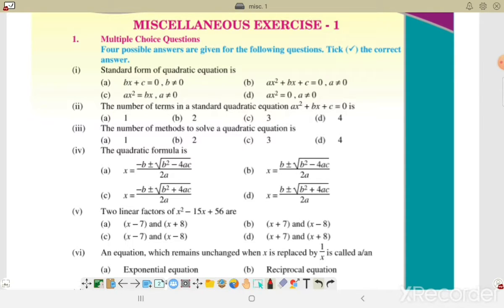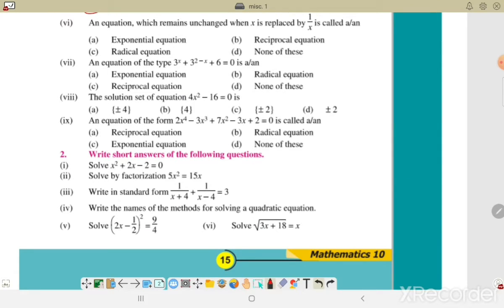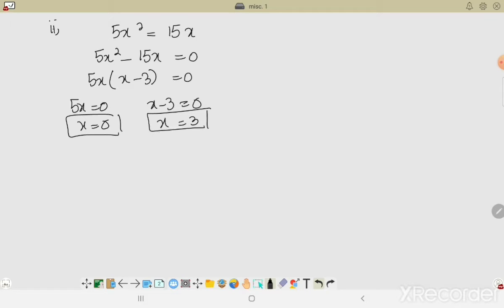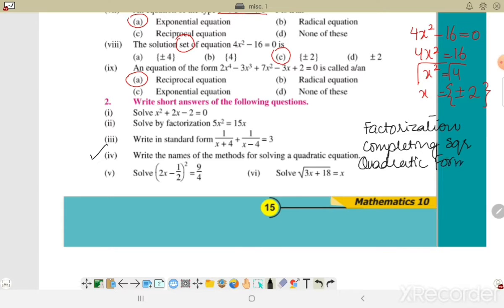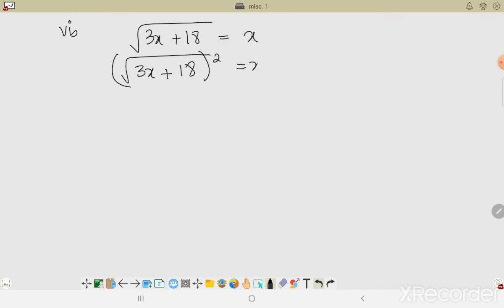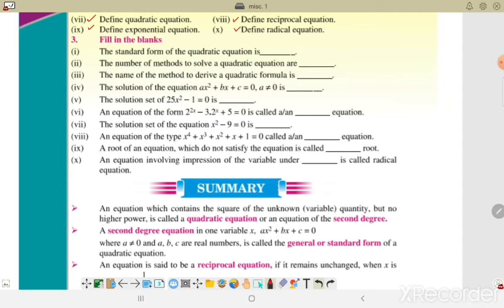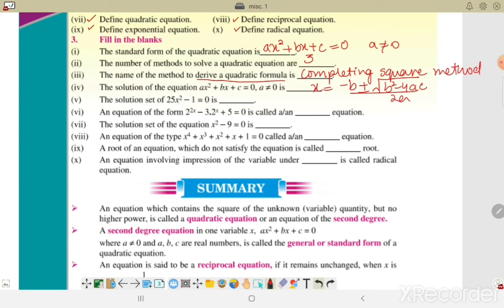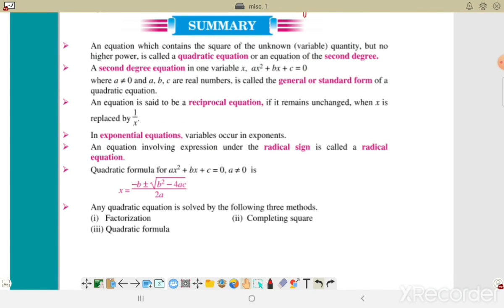Quadratic Equations||Miscellaneous Exercise -1